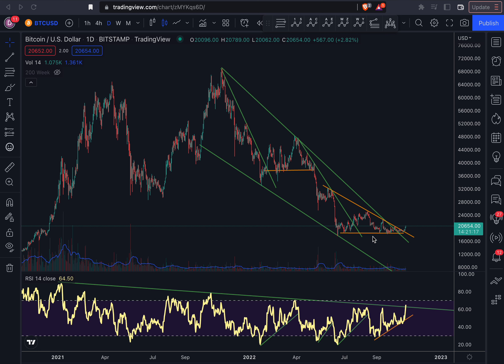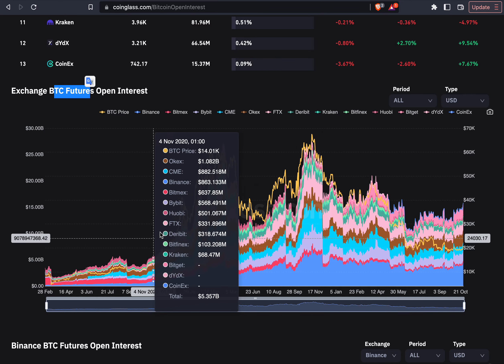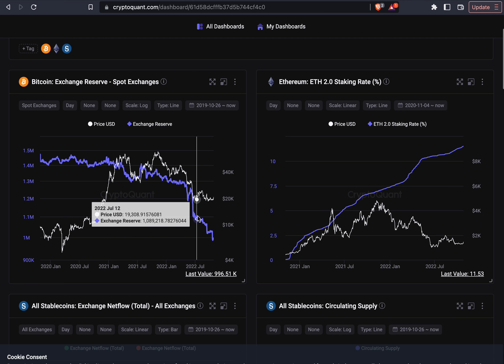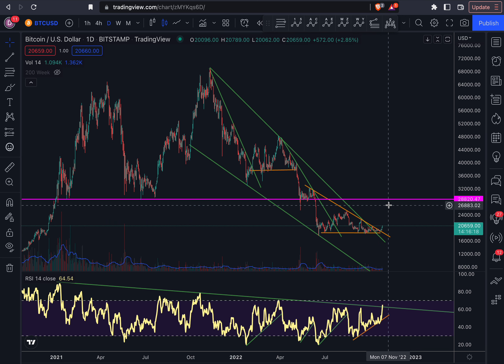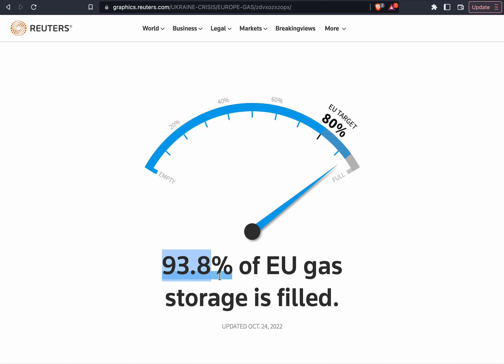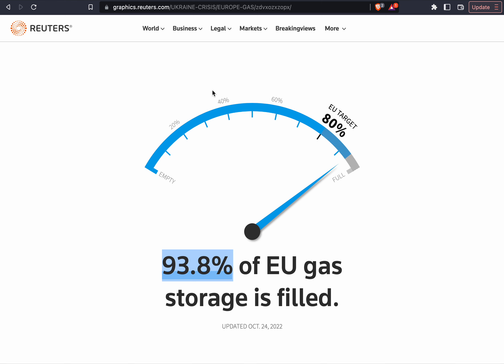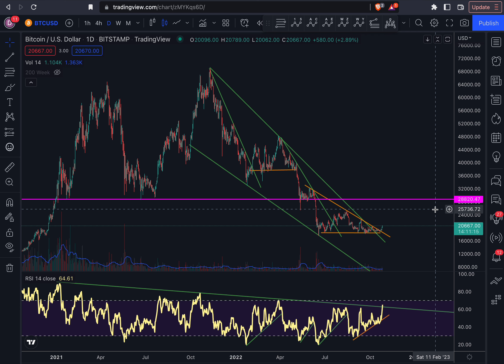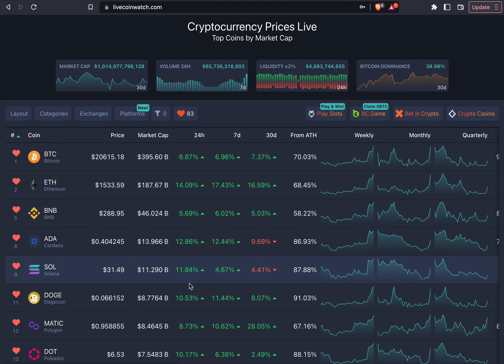Bitcoin Short Squeeze to $28k?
Finally it looks like Bitcoin has broken through the bearish structure and it's time to make some moves. I'm expecting more  volatlity and big numbers going forward (up and down). $28k Bitcoin looks like a good target in the short term.

My favourite VPN (code "denome" gives 1 free month on a 2 year plan)

The information on the videos and discussions on the comments mustn't be considered financial advice.

BTC: 1DtjrwJysNT81bmrkrJNYBpEUQgPHPaj1v
ETH / ERC20 tokens: 0xEa798e7d2317F1c68D0407fCb496690a08969647
BSC / BEP20 tokens: 0xEa798e7d2317F1c68D0407fCb496690a08969647
TRX / TRC20 tokens: TAXE3k1hpWew8nMsJrzJdBX5Lvy4V5vo5K

YouTube censors videos and creators that oppose the mainstream narrative. Create an account on Odysee to escape censorship